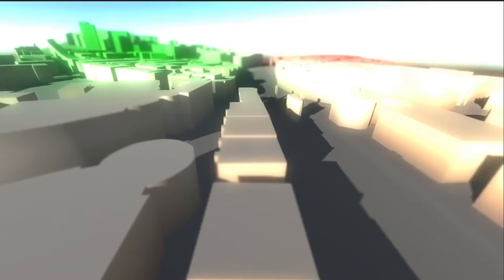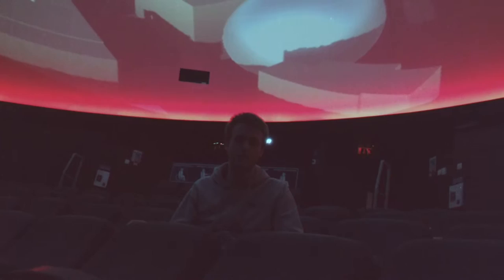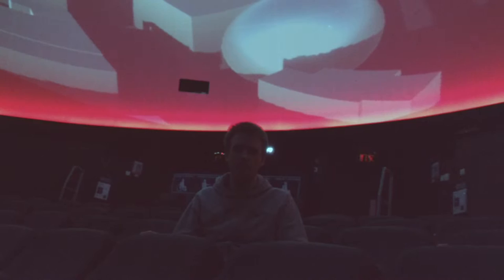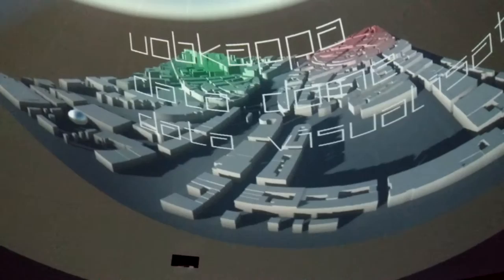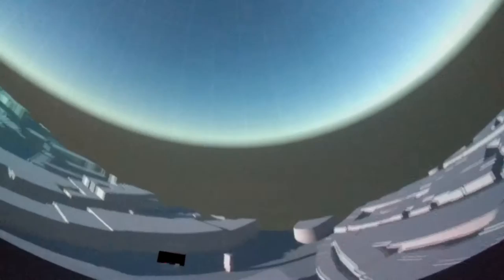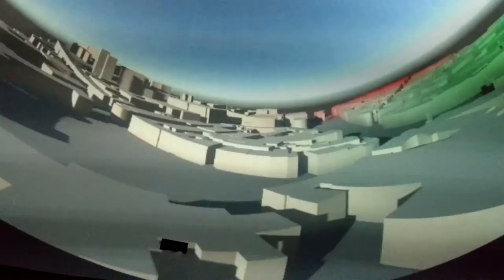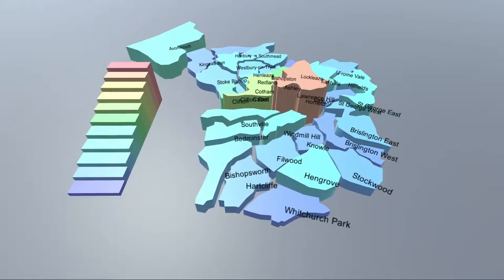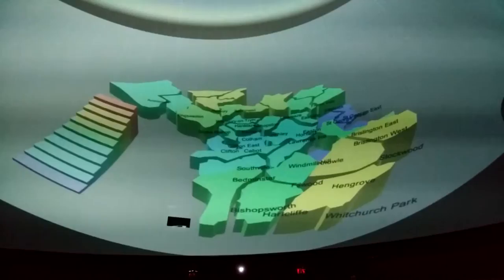Planetarium Visualisation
A project we worked on during the Software Project Engineeering Module for our Computer Science course.